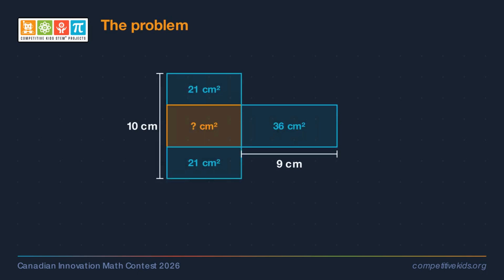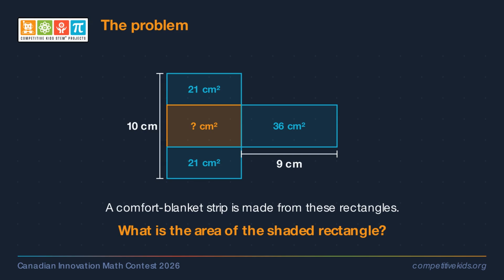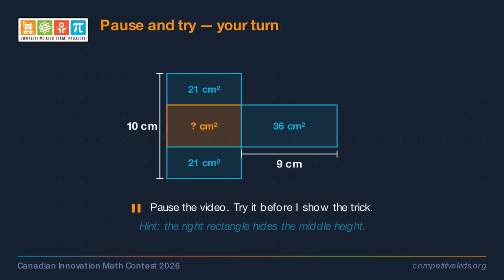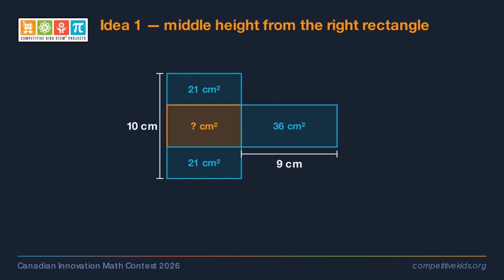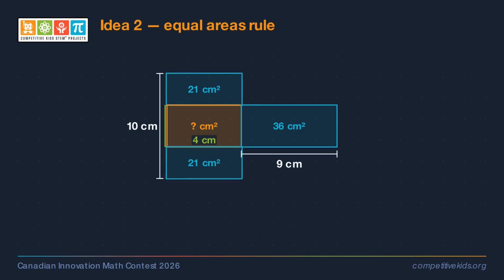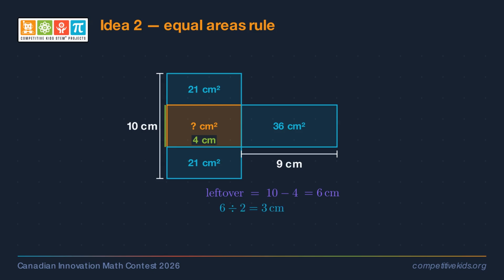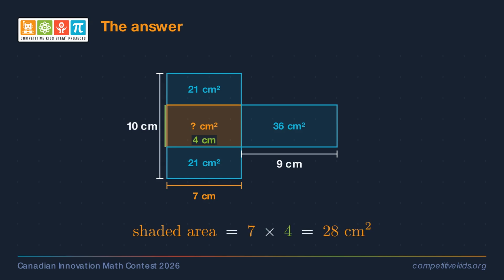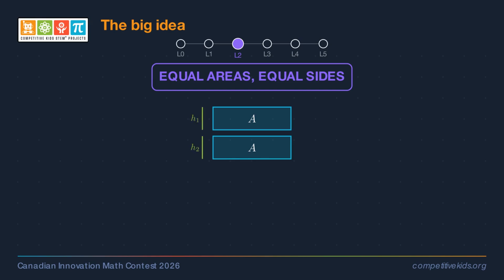Same Area, Same Width — Equal Areas, Equal Sides (CIMC 2026 Area Maze, Level 2)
A comfort blanket strip is made from three rectangles stacked, all sharing the same width. The top has area twenty-one square centimeters. The bottom has area twenty-one too. The full strip is ten centimeters tall. A rectangle of area thirty-six square centimeters and width nine centimeters is attached to the right. Find the area of the shaded middle rectangle.

Pause the video and try it yourself. Hint: the right rectangle hides the middle height.

THE NAMED TRICK — "Equal Areas, Equal Sides"
Two rectangles with the same area AND a shared side must have their other sides equal too. Equal areas plus a shared width force equal heights. Split the leftover space cleanly without algebra. A second tool slots into the toolkit alongside Shared Side.